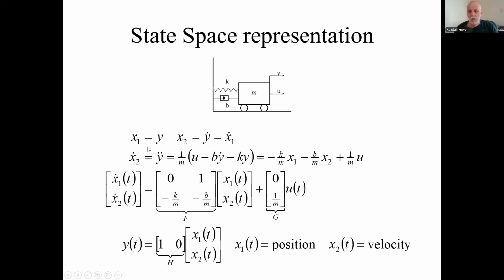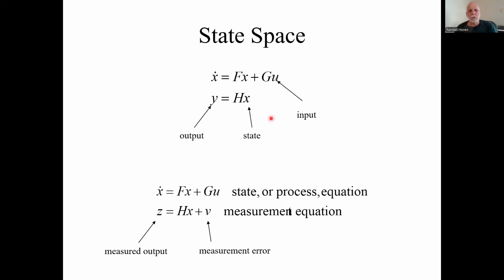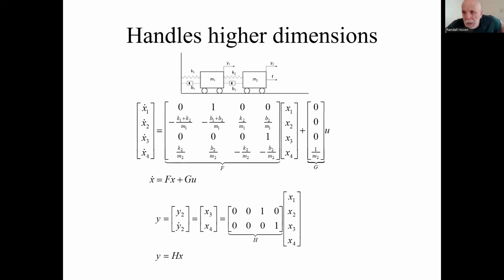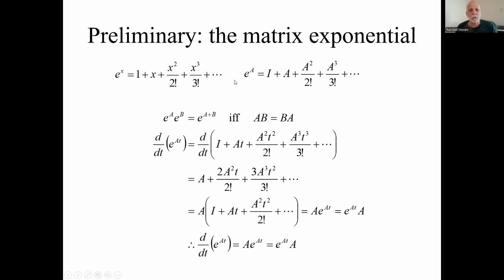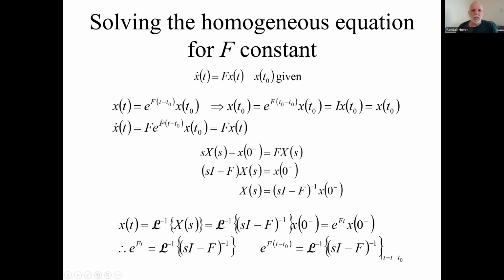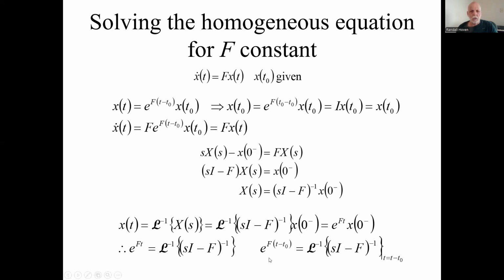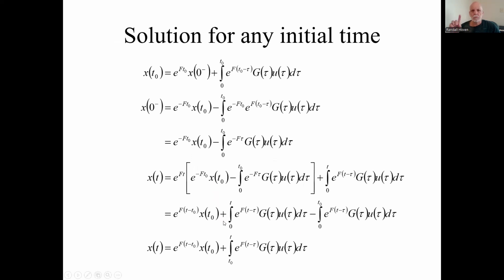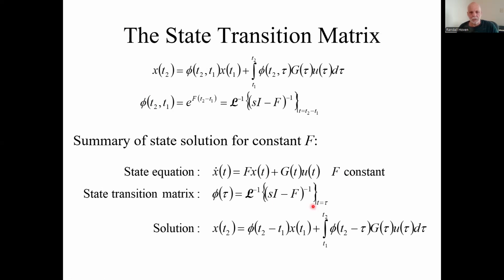5.1 State Space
Describes the state space representation of a linear system, which allows multiple inputs and multiple outputs (MIMO) to be analyzed simultaneously. We also derive solutions to the state equation when the "F" matrix is constant.

For a review of matrix arithmetic and Laplace transforms, see my EnMath A course.